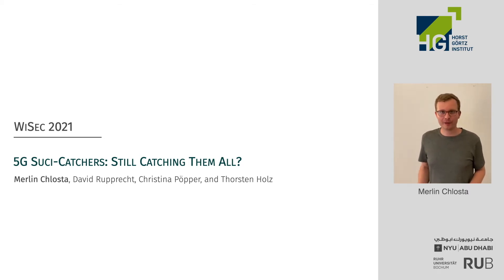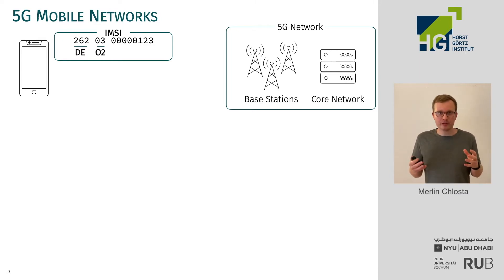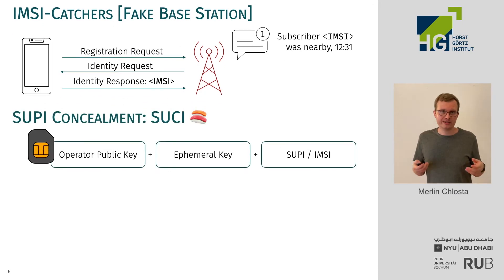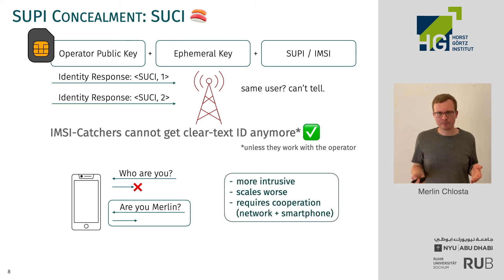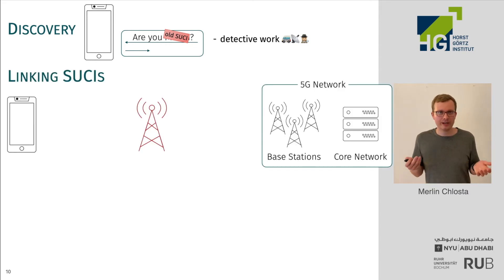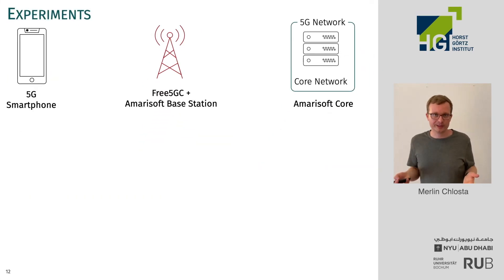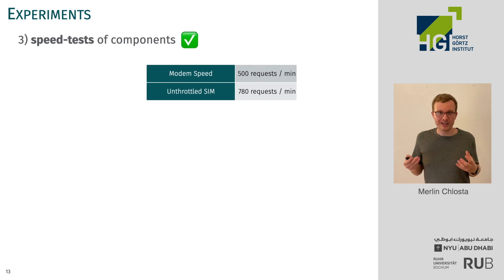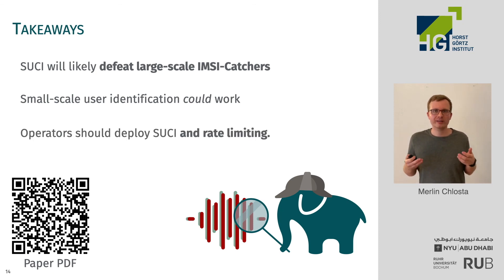WiSec'21: 5G SUCI-Catchers: Still catching them all?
Talk recording for the WiSec'21 paper. We were having a look at 5G's SUCI feature that protects the permanent identifier and tries to defeat IMSI-Catchers.

My name is Merlin Chlosta. If you have any questions, send me a mail or DM on Twitter. Check out the paper PDF and conference Q&A below:

For more papers and talks on wireless security, check out the ACM WiSec'21 homepage and YouTube channel